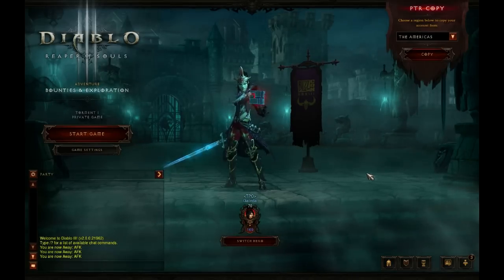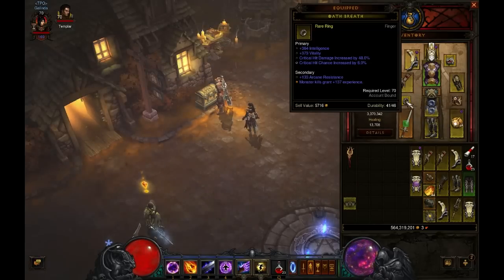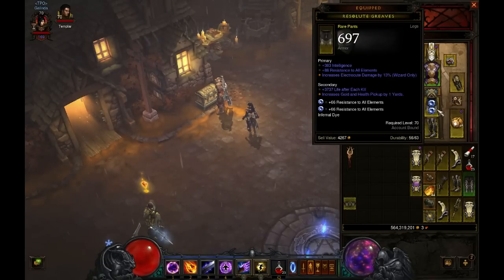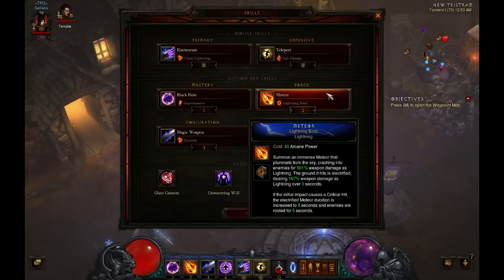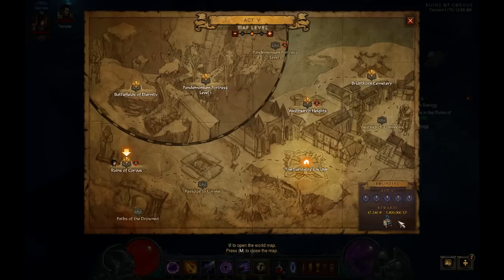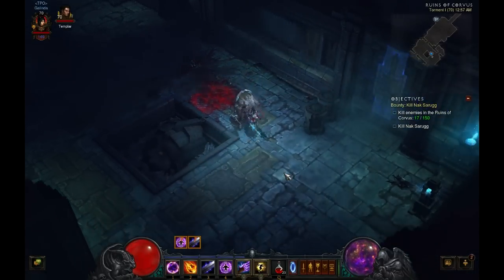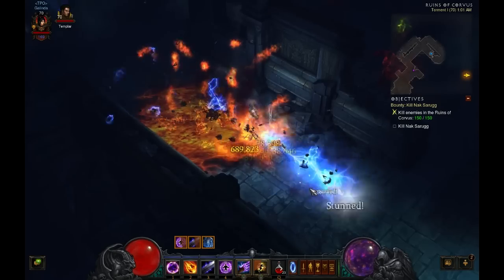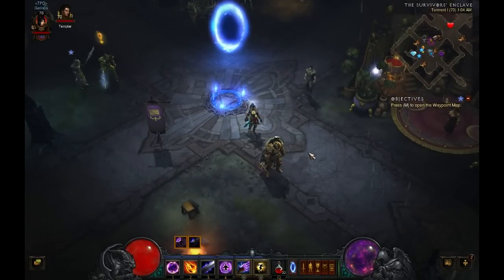D3-RoS "Sneak peak" - Lightning/Meteor Build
I have here a short video (about 20 minutes) that will give you flavor for what RoS is all about. I'll touch on the new difficulty system, paragon points, and Bounties. I talk quite a bit about itemization. mostly with respect to items that I use for the lightning/meteor build. The build is best suited toward Master Level or low Torment levels. It is a very accessible build since it only requires rare items buffed with new affixes (+%elemental, +%active skills) to be effective and no special legendary items.

I'm not saying that this is the best, or most efficient, or highest multiplier build. Just that its simple and fun to play (kinda like the designers want. have fun, don't worry about fancy math. However, math is what will get you to the highest Torment levels in the end, I'm sure). So, here it it:

LM) Electrocute: Chain lightning - Will jump to 9 additional enemies
RM) Teleport: because, teleport
1) Black Hole: Supermassive, larger pull area with DPS on explosion
2) Meteor: Lightning Bind: Meteor roots (paralyzes) on Critical Hit
3) Magic Weapon: electrify - damage buff, and electrocute jumps to 3 nearby enemies
4) Energy Armor: Prismatic. With few ways to recover life, mitigation is key
Glass Cannon - moar deeps
Dominance - each enemy killed grants a small shield (stacks 10 times)
Paralysis - 15% chance to paralyze enemies for 1.5 s
Unwavering Will - Armor & AR buffed by 20% and DPS by 10% when standing still 1.5 s.
Gear bonuses:
+28% lightning damage
+ 23% meteor damage
+14% black hold damage
+ 33% electrocute damage
(I'll leave it up to Dolynick to determine what all these bonuses actually add up to!!)

So, enjoy.

Cheers...
...pie